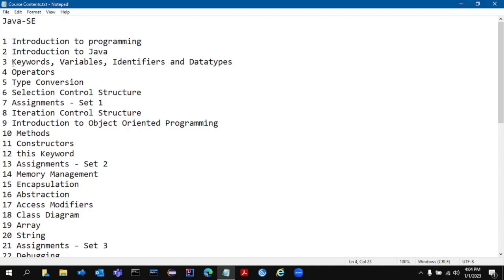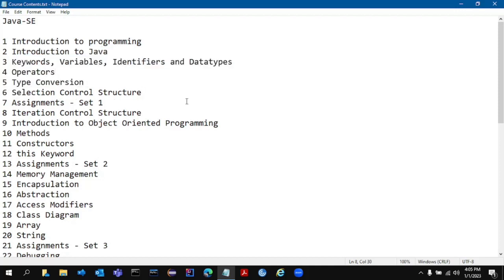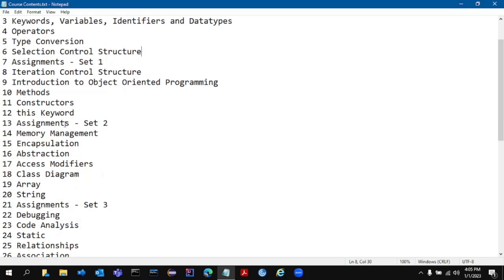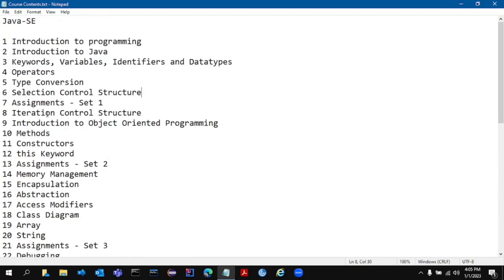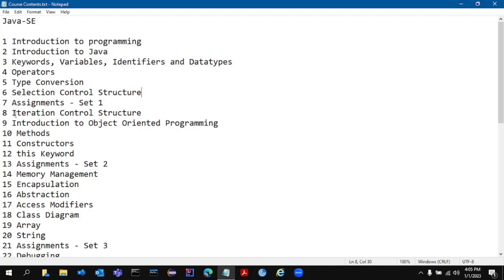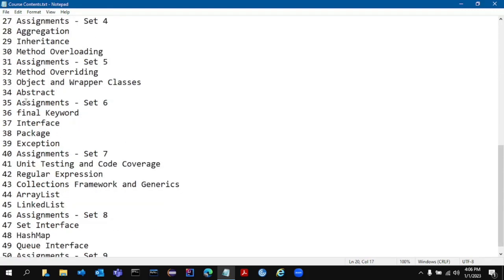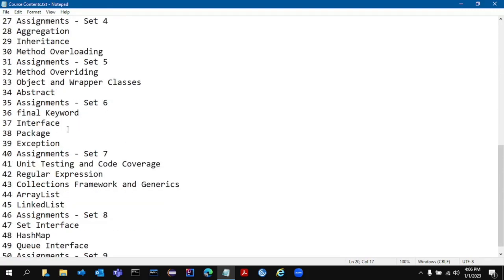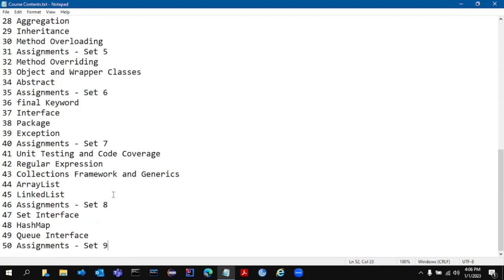Introduction to the JAVA SE Course | All Core Java Concepts | Latest 2023 - #0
Welcome to our latest introduction to the JAVA SE course for beginners! I have shown all core java concepts. If you're new to programming and looking to learn your first programming language, Java is a great choice. This course provides a comprehensive overview of the Java SE (Standard Edition) platform, including fundamental concepts such as variables, loops, and object-oriented programming. Whether you're looking to get started with Java as a hobbyist or planning to use it in your career, this course has something for everyone. With our step-by-step guidance, you'll be writing your own Java programs in no time. So if you're ready to get started, let's dive in!